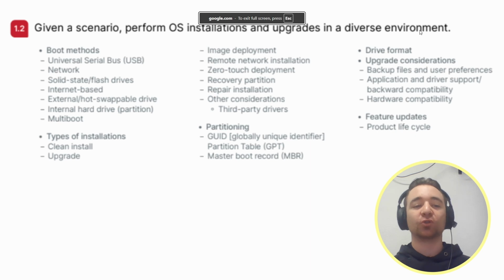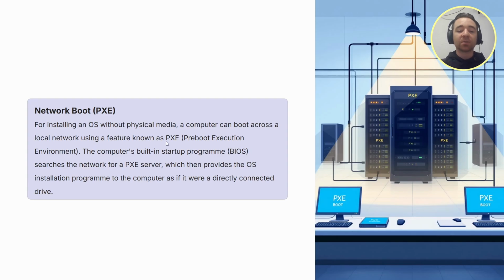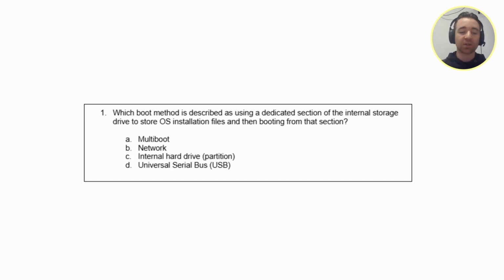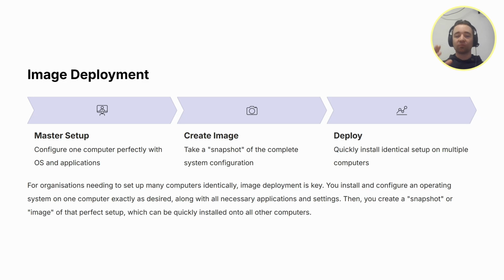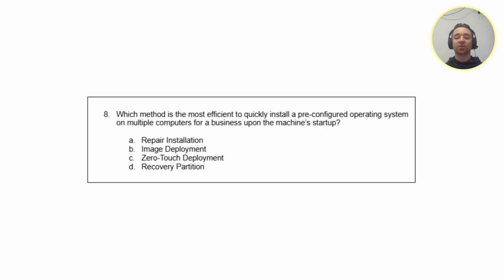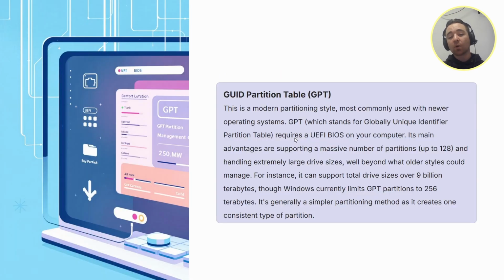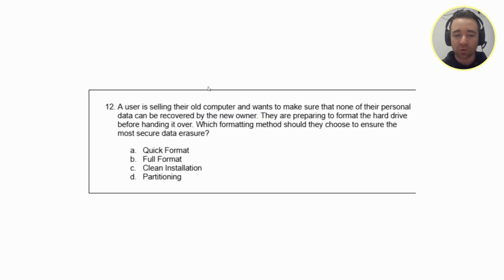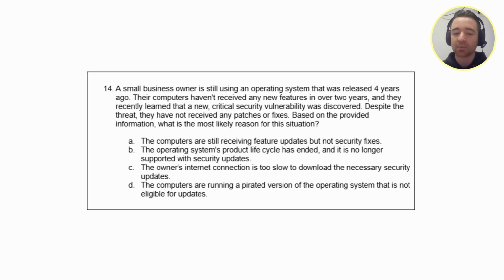1.2 - Perform OS Installations and Upgrades | A+ Core 2 1202 complete course with practice questions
Learn everything you need to know to pass A+ 1202 exam objective 1.2 in this video! We'll cover key topics like different boot methods, installation types, and how to properly partition and format drives.

Boot Methods and Installation
We'll break down the different ways you can boot a computer and install an operating system, including:

USB: A versatile and portable method using a flash drive.

Network (PXE): Ideal for enterprise environments, allowing you to install an OS over a local network without physical media.

Internet-based: Convenient for a stable connection, as files are downloaded directly from the internet.

Internal Hard Drive Partition: A useful method for system recovery, where a dedicated section of the internal drive stores the OS installation files.

Multiboot: The process of having multiple operating systems on a single computer, allowing you to choose which one to run at startup.

Types of Installations
Discover the various installation types and when to use them:

Clean Installation: Wipes all data and installs the OS from scratch.

In-Place Upgrade: Installs a newer version of the OS while keeping all your personal data and applications.

Image Deployment: Uses a pre-configured "image" to quickly install the same OS setup on multiple computers.

Zero-Touch Deployment: An advanced method that automatically installs the OS and necessary software on a new machine with minimal user intervention.

Repair Installation: A Windows-specific method to fix OS problems without deleting your personal files.

Drive Partitioning and Formatting
We'll explain how to prepare a drive for an OS installation, covering:

Partitioning: Dividing a hard drive into logical sections. We'll compare the modern GPT (GUID Partition Table), which supports large drives and many partitions, with the legacy MBR (Master Boot Record).

Formatting: The process of preparing a drive for use, which erases data and sets the file system. We'll differentiate between a quick format (fast but less secure) and a full format (more secure, but takes longer).

Upgrade Considerations
Finally, we'll review essential steps to take before upgrading, such as backing up files, checking application and driver compatibility, and ensuring your hardware meets the new OS's requirements. For example, you must have a TPM 2.0 and UEFI BIOS for a Windows 11 installation.

Throughout the video, you'll find practice questions to test your knowledge and help you solidify these important concepts for your A+ certification. Good luck!

0:00 Introduction
1:37 Boot methods
8:06 Practice Questions
10:42 Types of Installations
16:18 Practice Questions
18:56 Partitioning
21:31 Practice Questions
22:30 Drive Format
25:11 Practice Questions
26:00 Upgrade Considerations
28:30 Practice Questions
30:08 Get the Learning Guide here